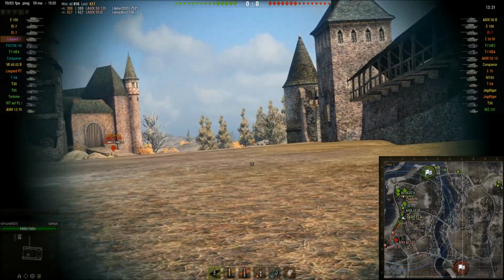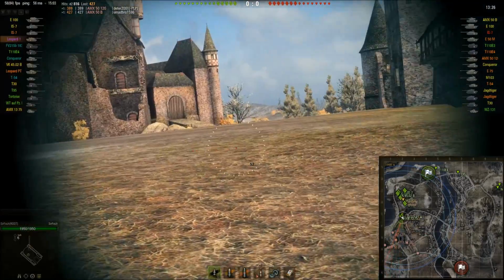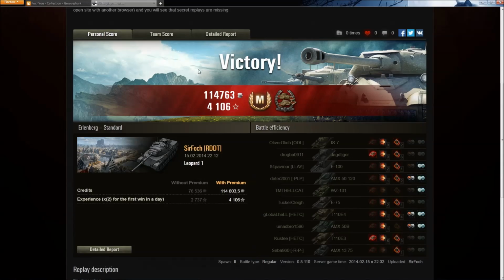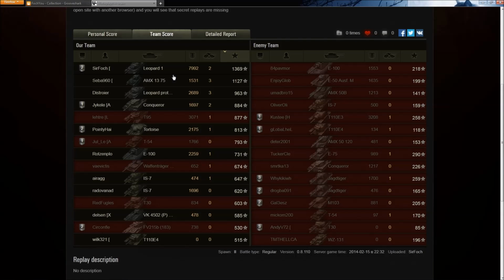Earlenberg N spawn(Leopard 1 6min6s 7992 damage game!)